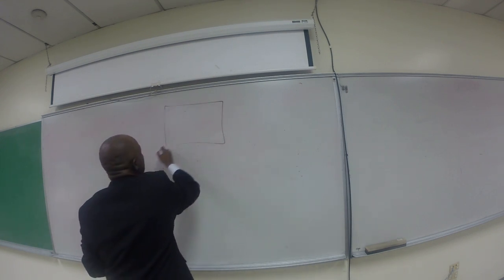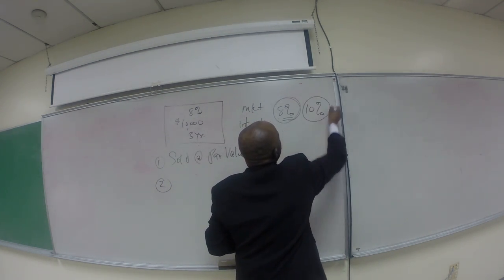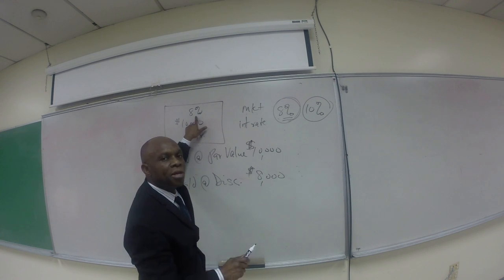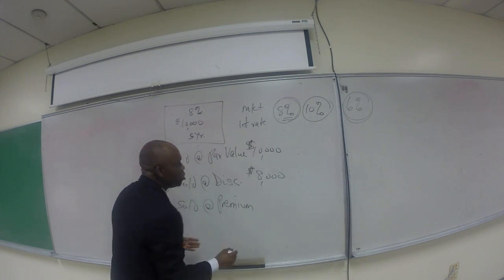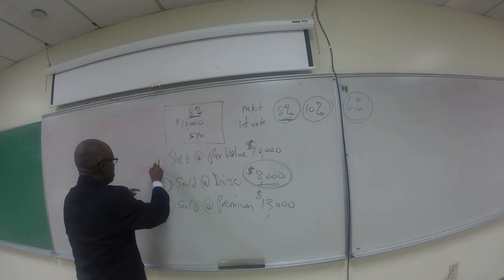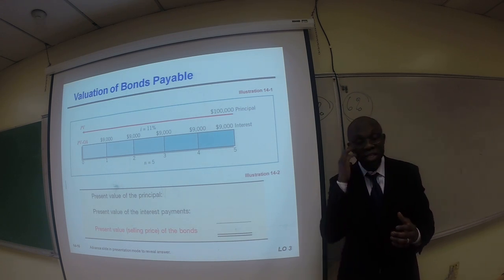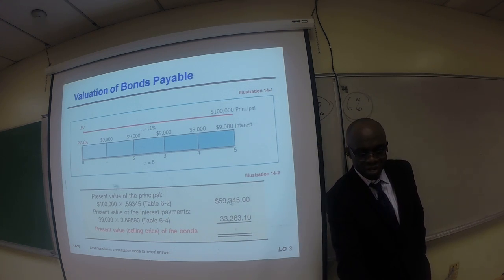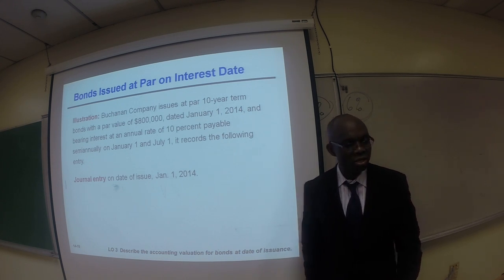Video: Part 3 - Ch 14 Long-Term Liabilities